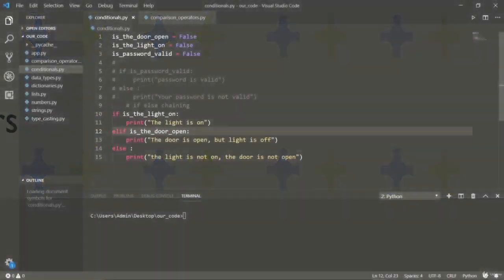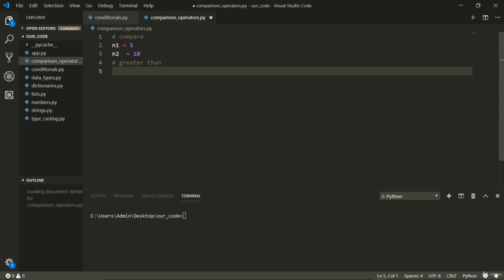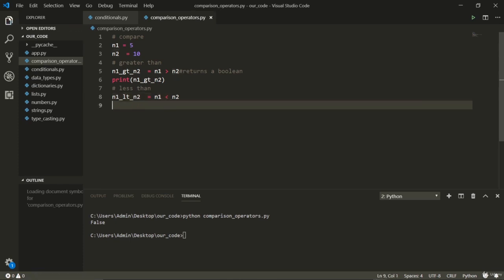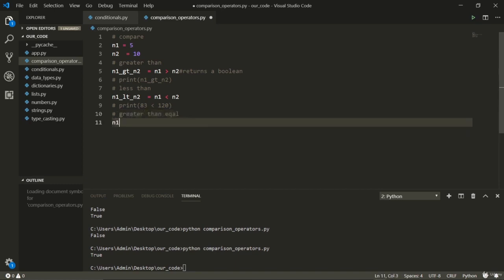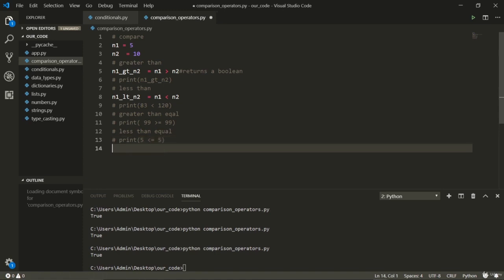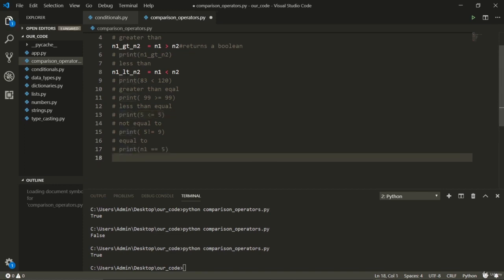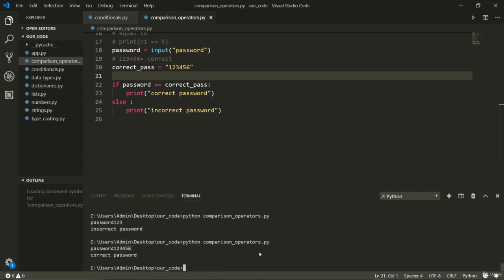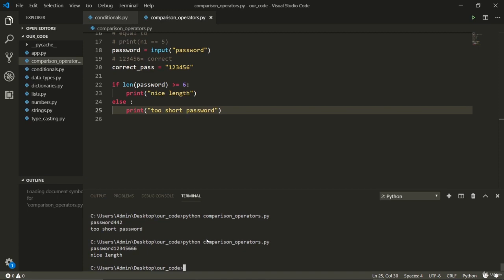Comparison Operators In Python | Learn Python Comparison - Python Course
Python Comparison Operators:
Introduction to Python comparison operators
In programming, you often want to compare a value with another value. To do that, you use comparison operators.

Python has six comparison operators, which are as follows:

And you can use these comparison operators to compare both numbers and strings.

The Less Than operator () compares two values and returns True if the value on the left is less than the value on the right. Otherwise, it returns False: